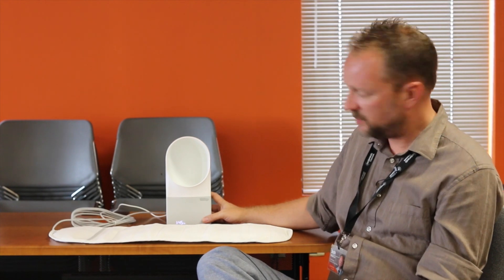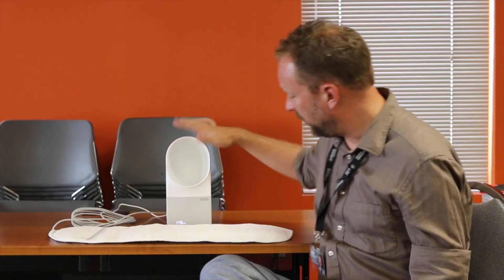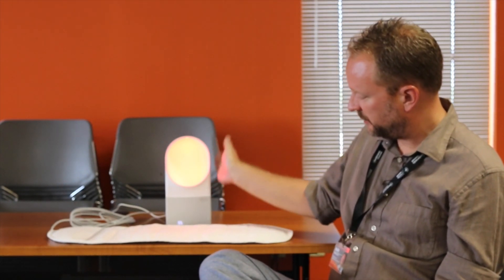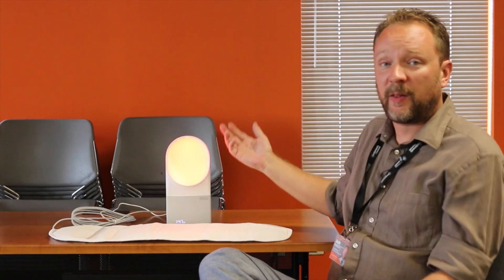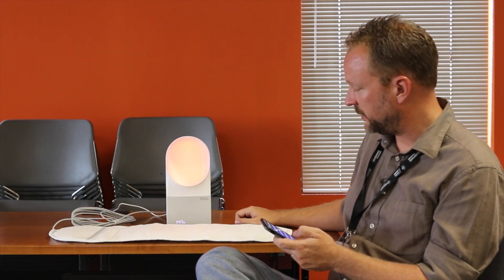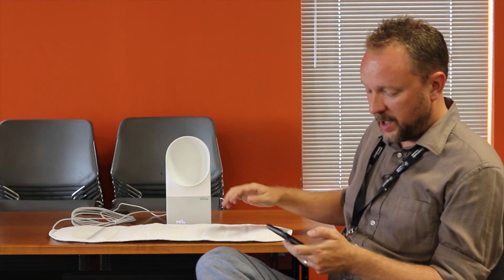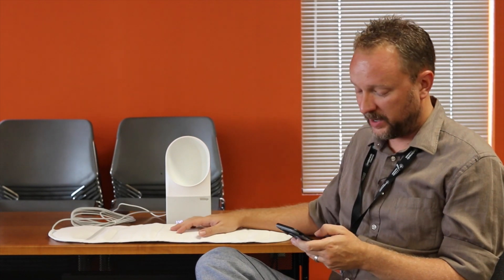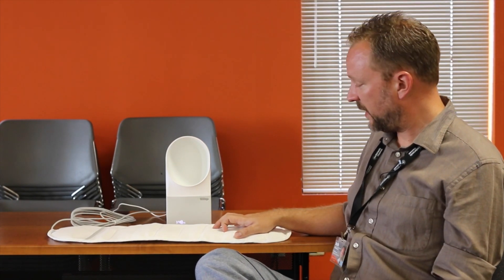Withings Aura Smart Sleep System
Josh Anderson, Manager of Clinical Assistive Technology, at Easterseals Crossroads shows us the Withings Aura Smart Sleep System that has several features such as sleep monitoring and scientifically designed sleep-wake programs that are designed to help users get a more restful night of sleep.